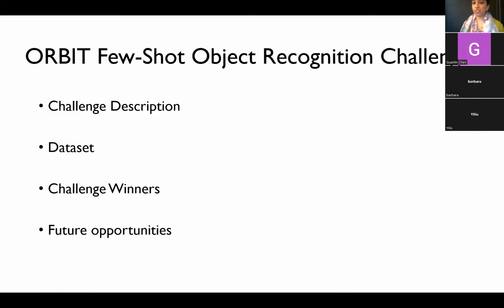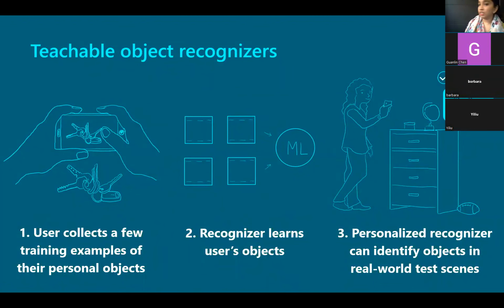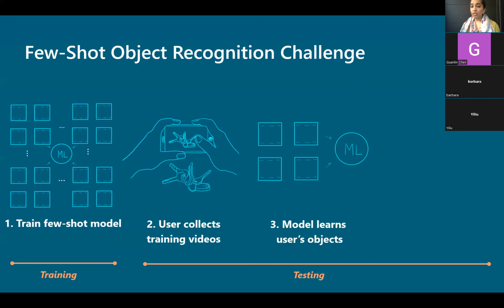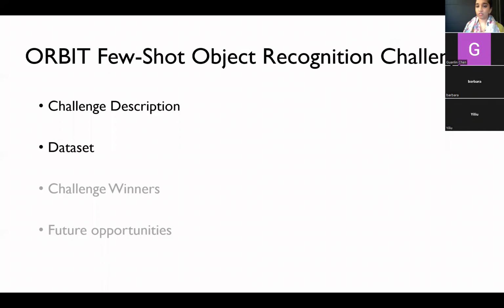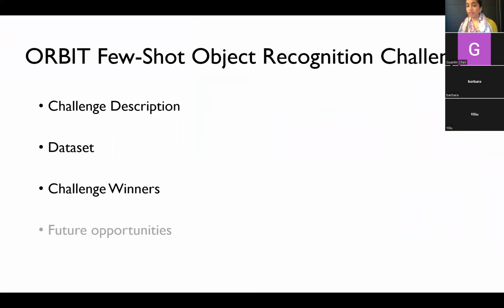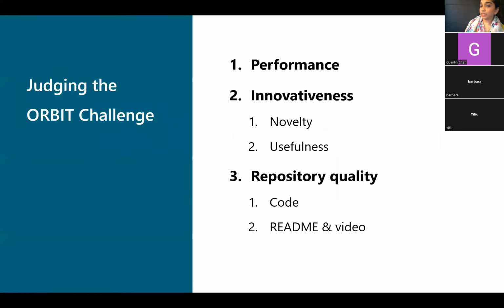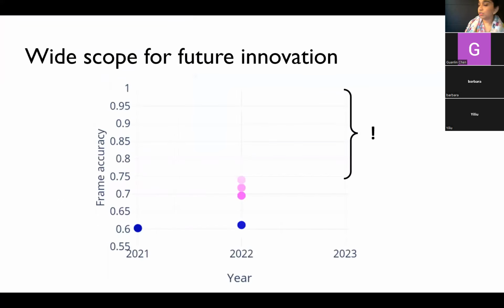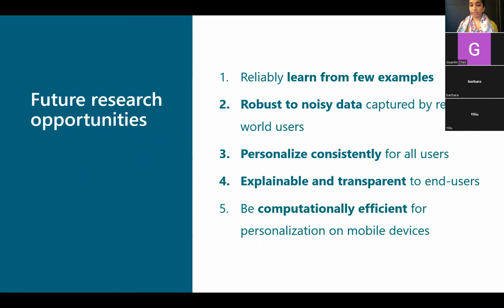Vizwiz Grand Challenge Workshop 2022 - Orbit Challenge